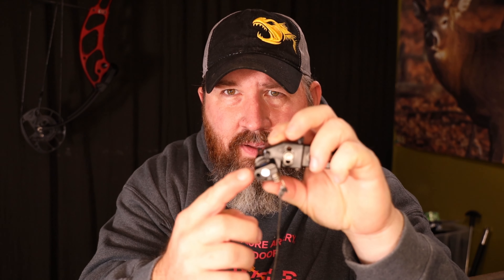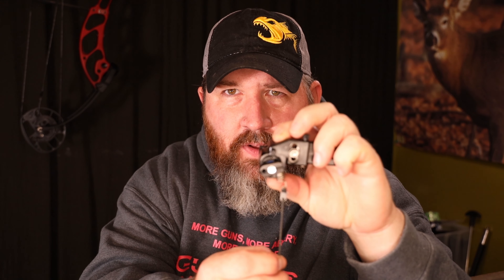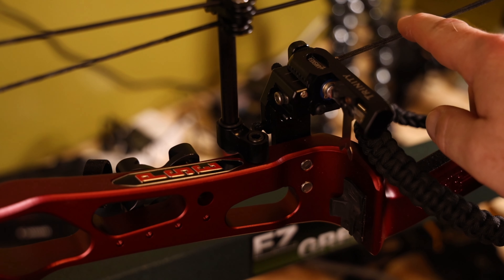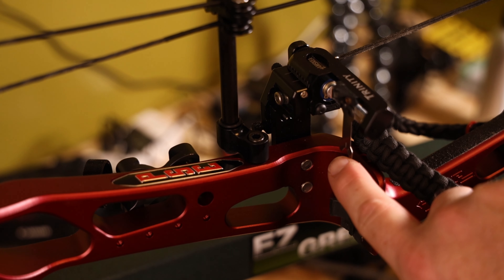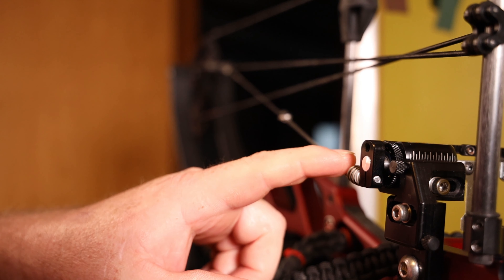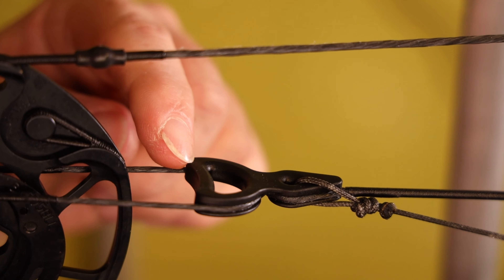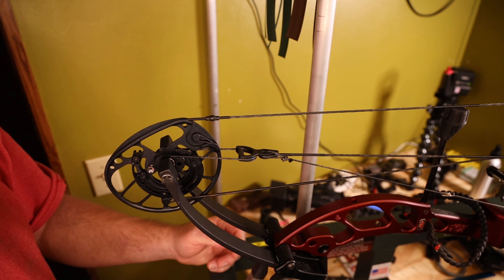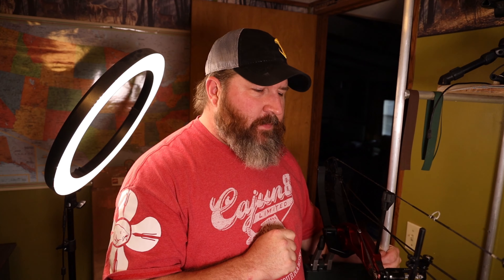Hamskea Trinity & The Road to 300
Choosing the proper rest is a little different when it comes to target archery. During my search for the best arrow rest it didnt take long to find Hamskea at the top of the list. I was very excited to add this to my arsenal.